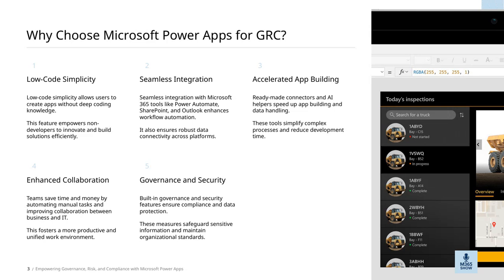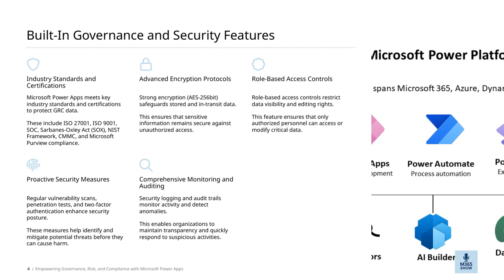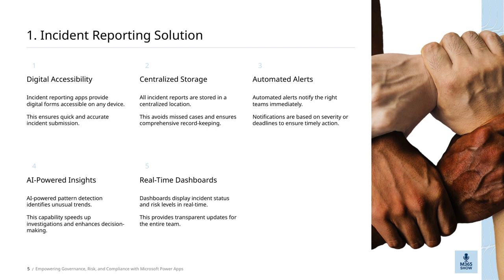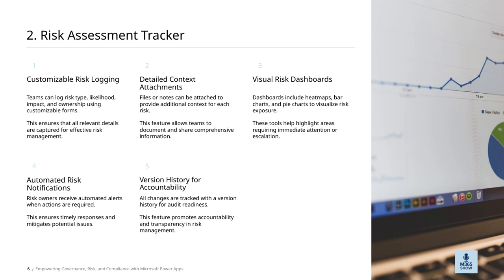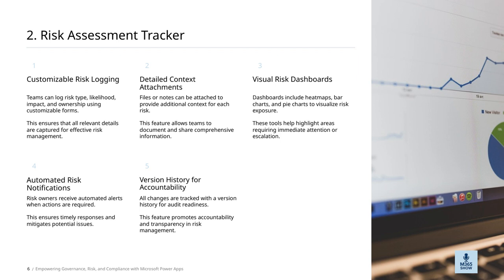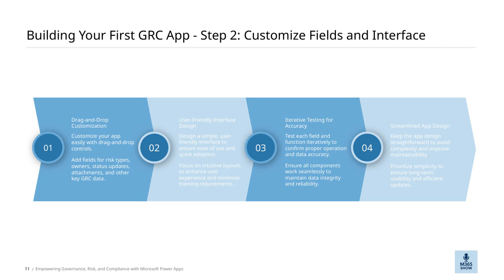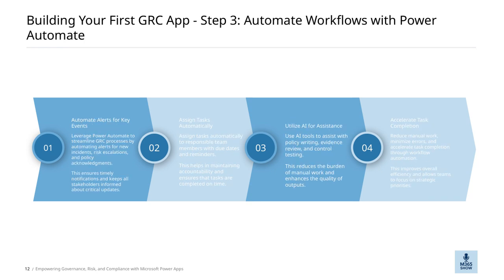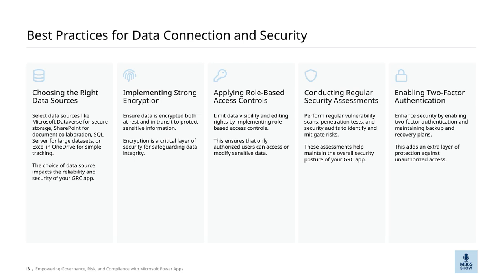5 Beginner GRC Solutions with Power Apps 🚀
Discover how Microsoft Power Apps can transform governance, risk, and compliance (GRC) workflows with these "5 Beginner GRC Solutions with Power Apps 🚀." This video breaks down how low-code tools empower organizations to streamline GRC processes, enhance efficiency, and strengthen security. Explore practical applications like incident reporting, risk assessment, and compliance checklists, and learn how Power Apps makes app development accessible—even for beginners.

We’ll compare and contrast the advantages of automation, role-based access, and seamless integration with Microsoft 365 tools. From automating tasks to securing sensitive data with advanced encryption, Power Apps provides everything you need to simplify GRC management while promoting collaboration and cost savings.

Ready to take your GRC initiatives to the next level? Together, we’re building smarter, more secure solutions for a better tomorrow!

CHAPTERS:
00:00 - Introduction
00:27 - Power Apps for GRC Empowerment
03:18 - Security Features in Governance
05:19 - Incident Reporting Best Practices
06:57 - Risk Assessment Tracker Overview
08:34 - Policy Management Portal Insights
10:24 - Compliance Checklist Essentials
11:55 - Audit Trail Dashboard Explained
13:35 - Step 1: Choosing GRC Templates
15:02 - Customizing Fields and Interface
16:34 - Automating GRC with Power Automate
17:54 - Data Connection and Security Best Practices
19:45 - Tips for GRC Beginners
21:18 - User Training and Support Strategies
22:58 - Summary: Benefits of Power Apps for GRC